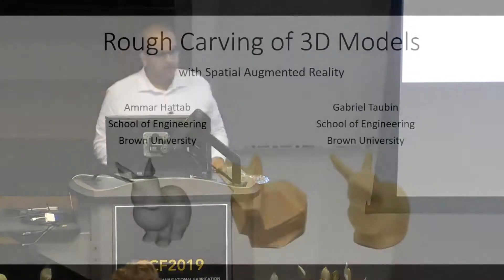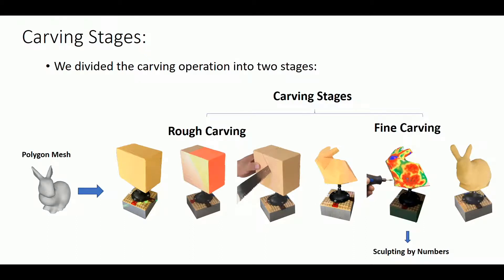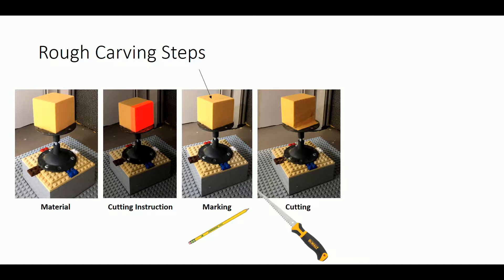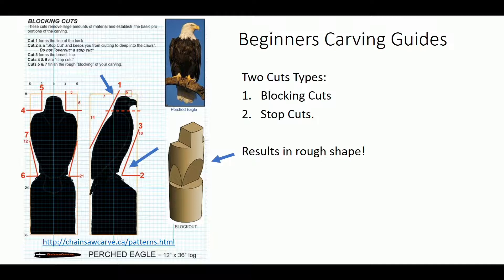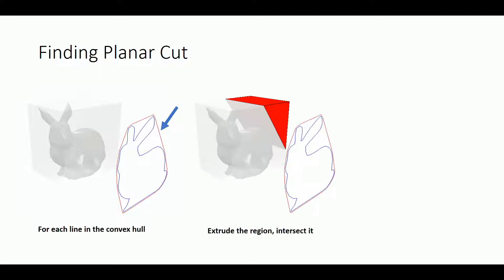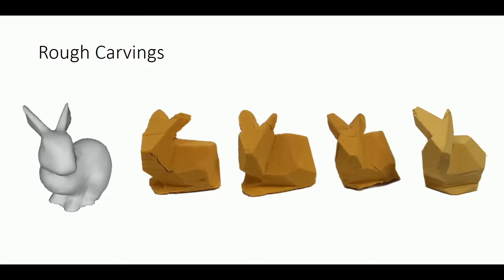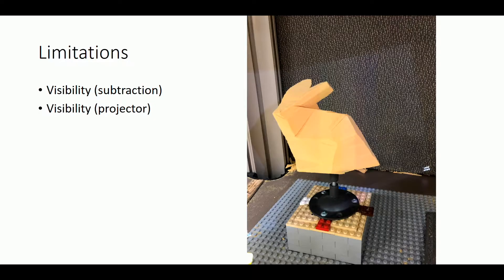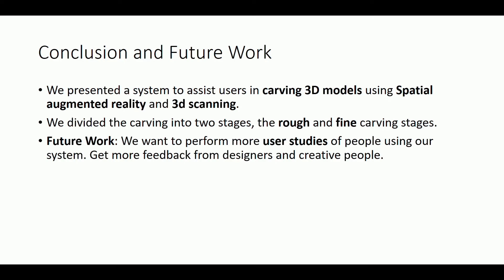13 Rough Carving of 3D Models with Spatial Augmented Reality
Rough Carving of 3D Models with Spatial Augmented Reality

Ammar Hattab, Gabriel Taubin

SCF2019